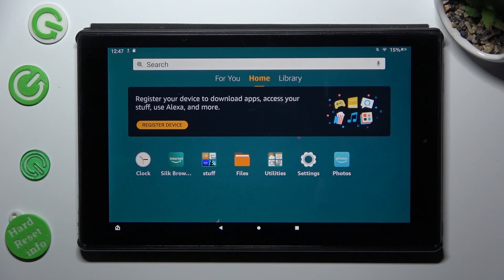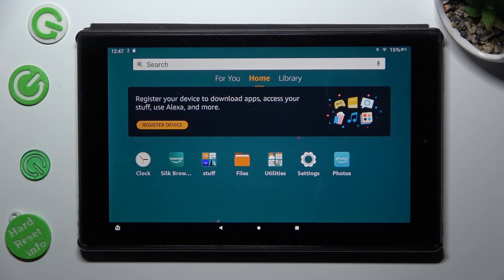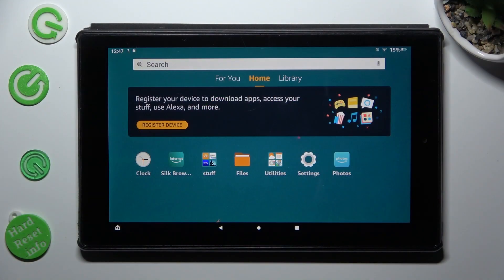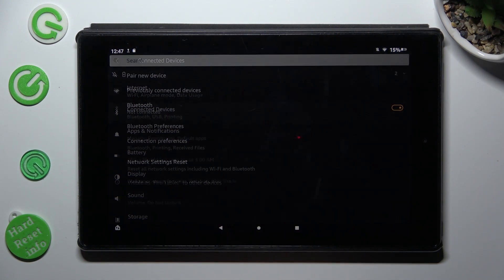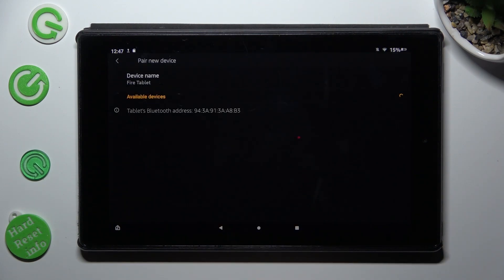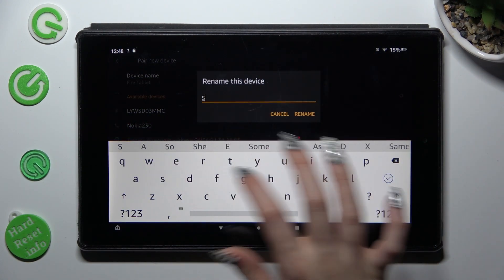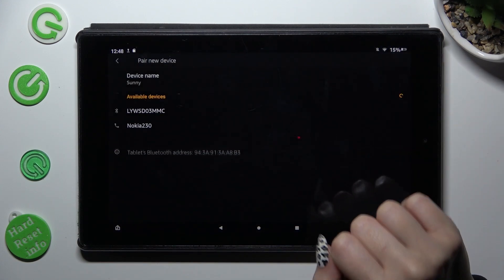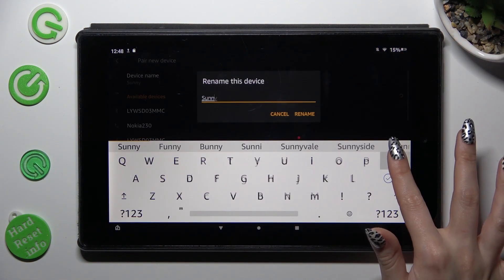How to Change Amazon Fire HD 10 Name?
In this tutorial video, you'll learn how to personalize your Amazon Fire HD 10 tablet by changing its device name, allowing you to give it a unique identity that reflects your style and preferences.

How to change the name of the Amazon Fire HD 10 tablet to a custom name?
How to reset the device name to its default value on the Amazon Fire HD 10 tablet?